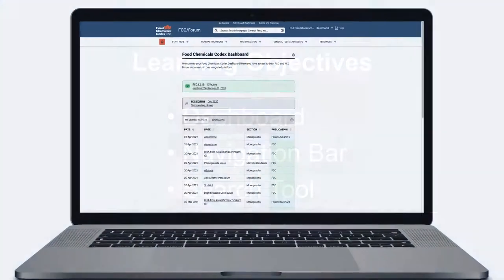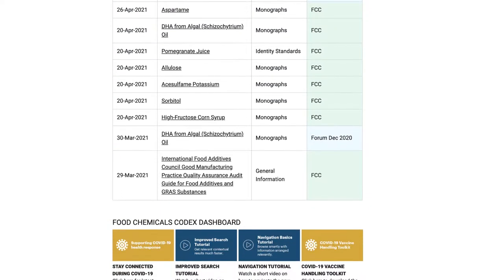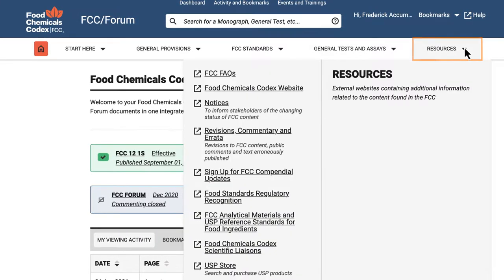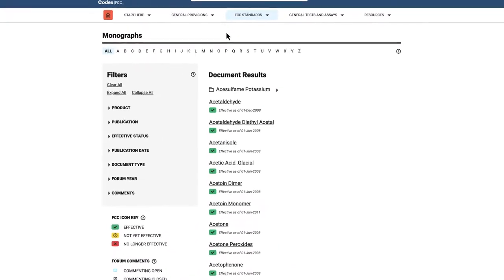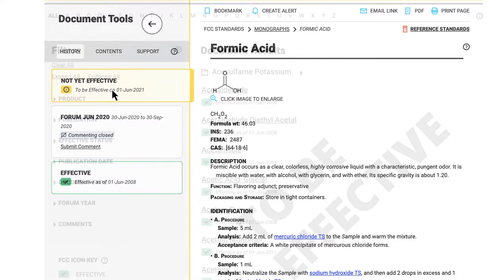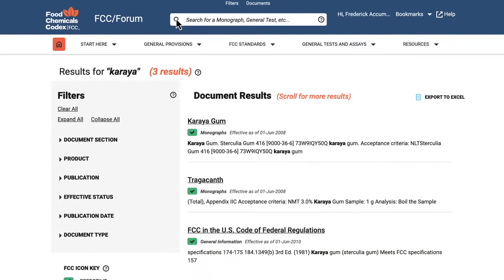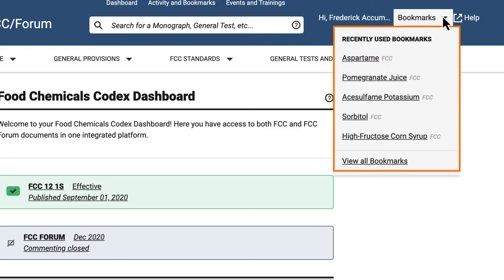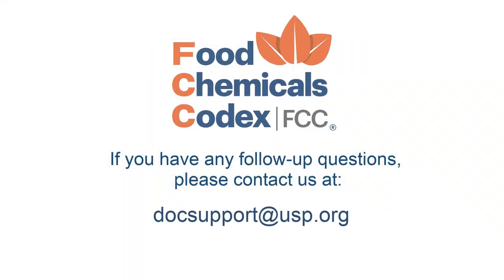Food Chemicals Online (FCC): Navigation Overview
We are excited to introduce the new FCC Online, which combines the Food Chemicals Codex (FCC) and FCC Forum into one integrated platform. This tutorial demonstrates how to use important components of the platform such as the Dashboard, Navigation Bar, and Search Tool.